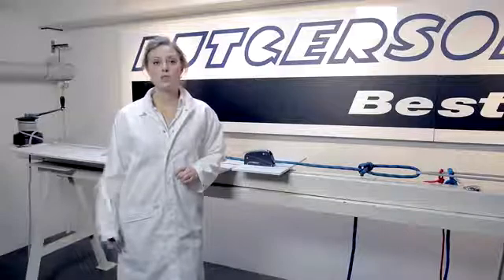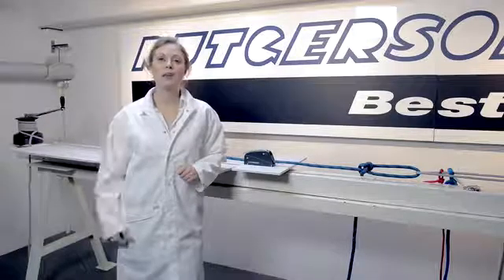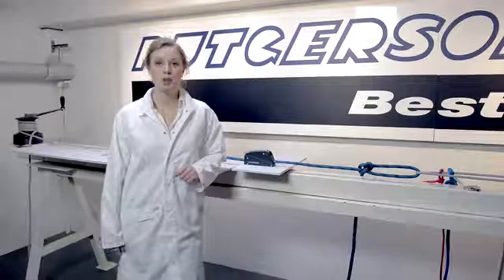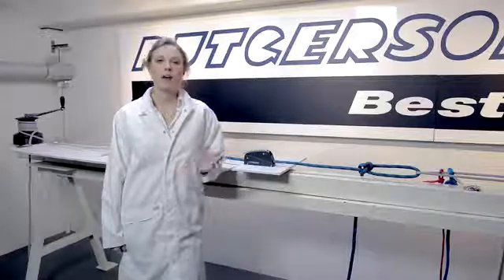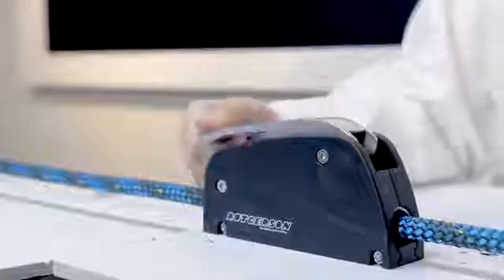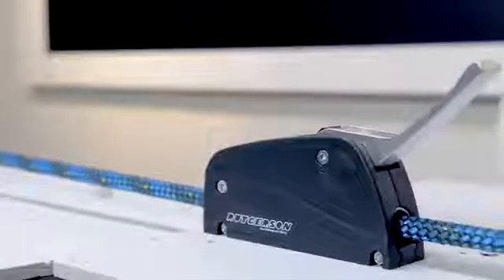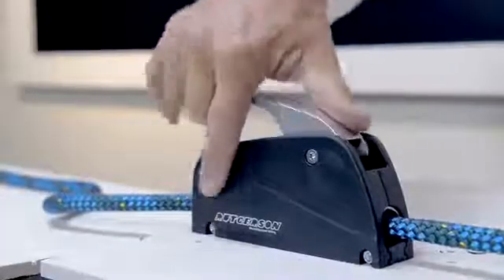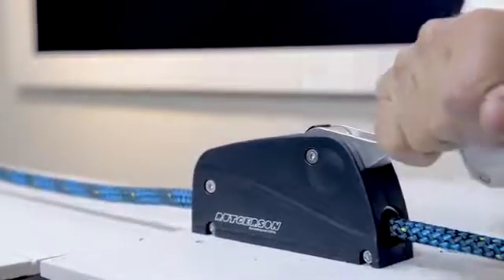New Rutgerson RC120X Rope Clutch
Check out the new Rope Clutch from Rutgerson, RC120X. It has maximum grip on  both standard and Dyneema lines. It is incredibly easy to release and close and it can take a wide range of rope dimensions.